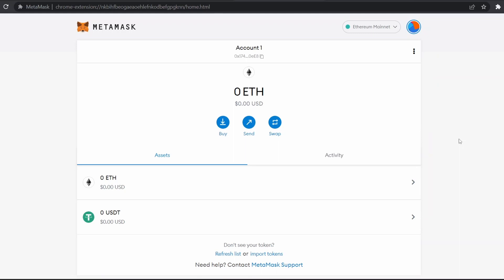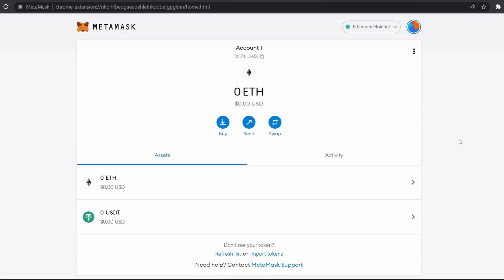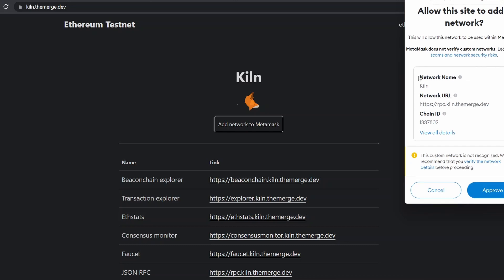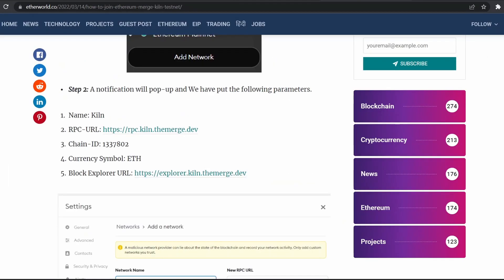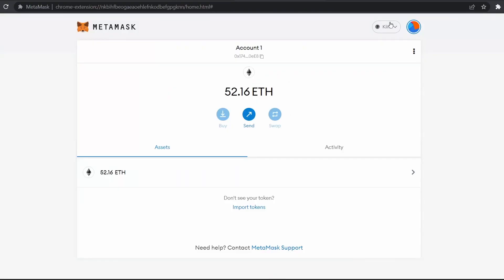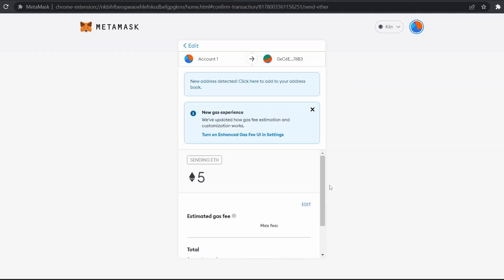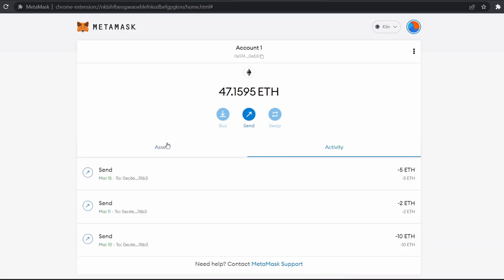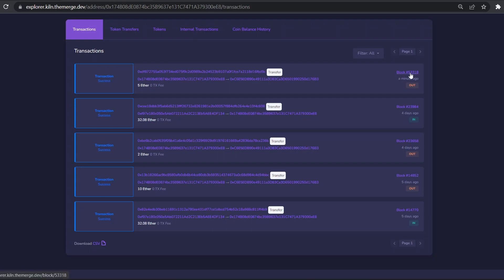The Merge: How to Join Kiln Testnet?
Contents
0:14 - Introduction
0:57 - How to connect Kiln with Metamask? {One-Click}
1:58 - How to connect Kiln with Metamask? {Manual}
2:24 - How to get funds from the faucet?
3:08 - How to do a transaction in Kiln testnet?
4:10 - How to check transaction on Kiln testnet?